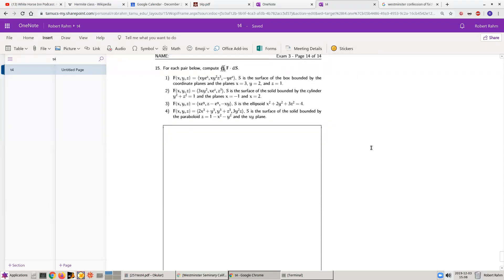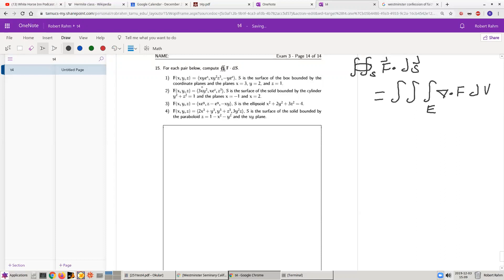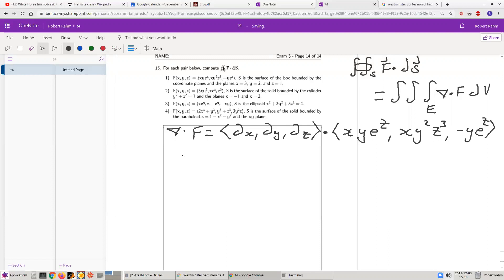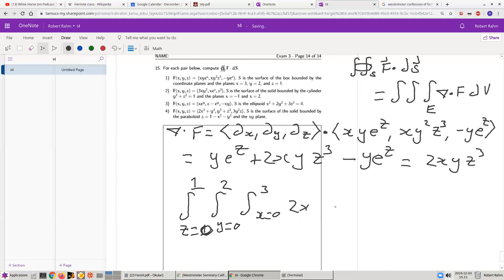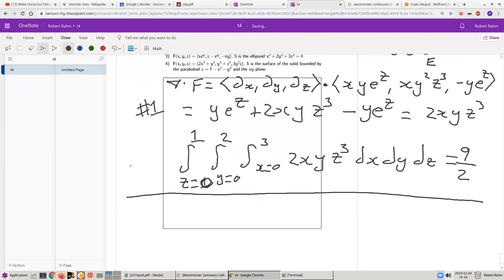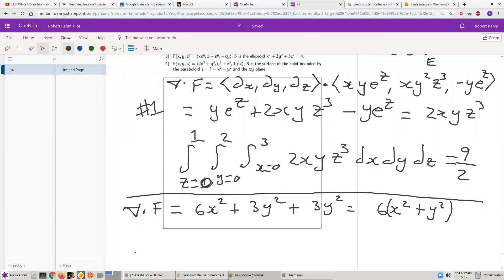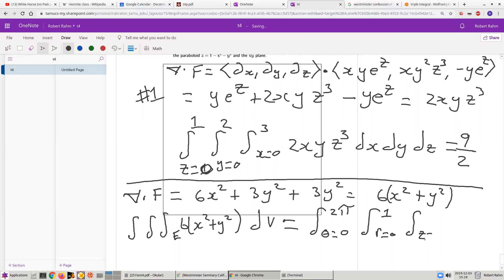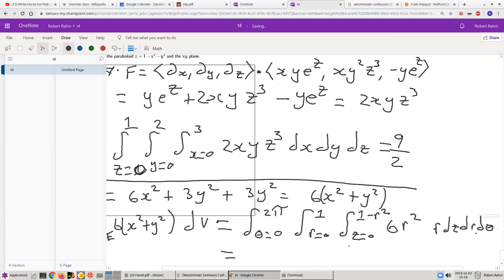Test 4 Questions 15.1 and 15.4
I do these using divergence theorem.